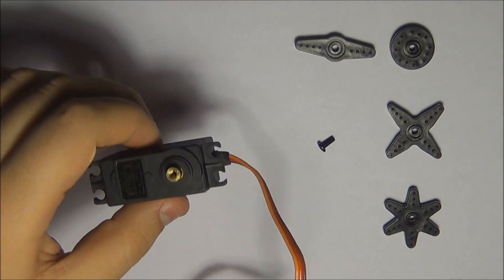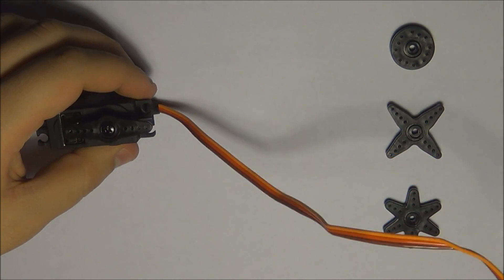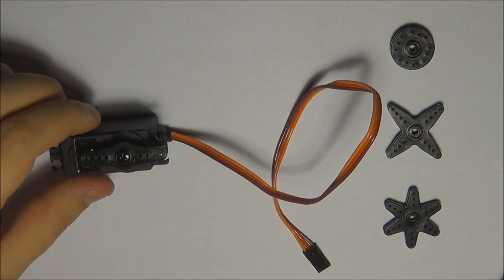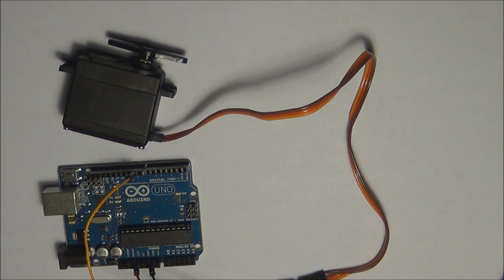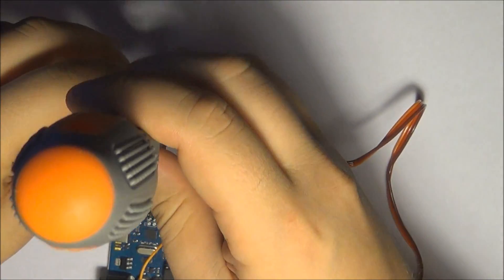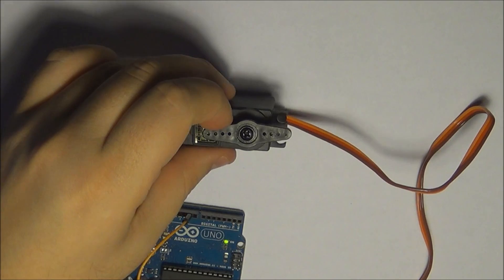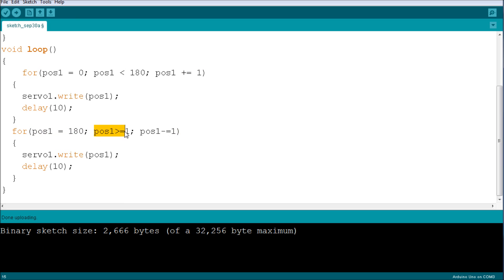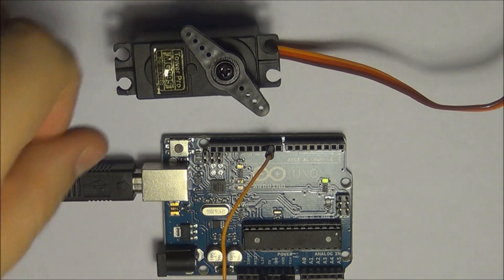Arduino #9 - Servo Selection & Motion Control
In the ninth Arduino tutorial I briefly go over some of the uses of a common servo motor. A servo is used in applications which require a controlled range of motion and provide greater control than a regular DC motor.
Getting started with the Arduino servo library is extremely simple and should be easily accessible to anyone who is looking to get started with electronics.

Keywords & Search Terms:
Servo
Hobbyist Servo
RC Servo
RC Car
RC Plane
Servo Control
Motion Control
Robotics
Software Debouncing
Software De bouncing
Hardware Debouncing
Arduino Tutorial
Arduino Button
Arduino Debouncing
Hardware Button
LED Toggling
LED Blinking
LED Arduino
Speaker
Arduino Tone
Tone
Buzzer
Piezzo Speaker
Piezzo Buzzer
Arduino Sound
Arduino Music
Mario Arduino
Super Mario Theme
Mario on Arduino